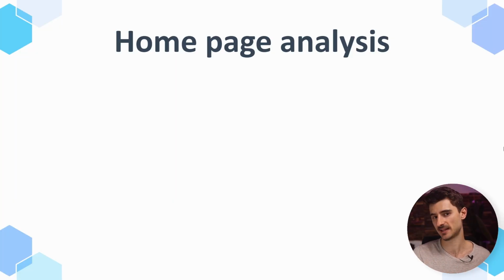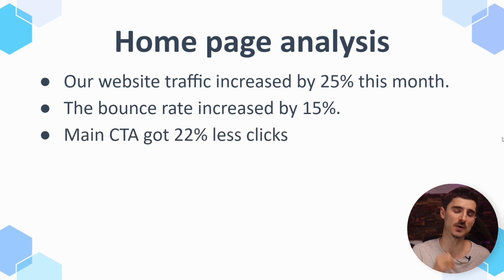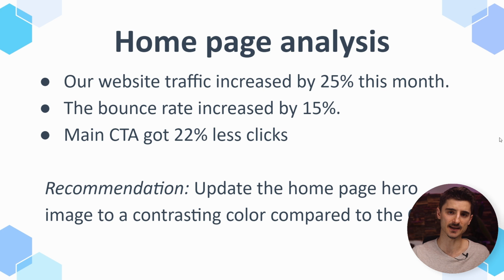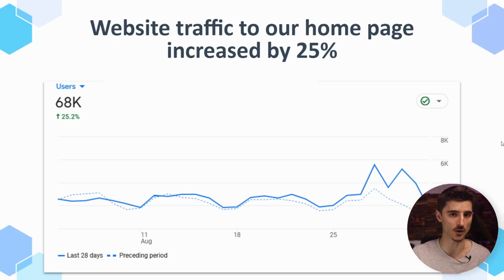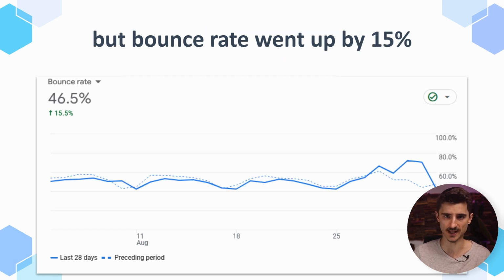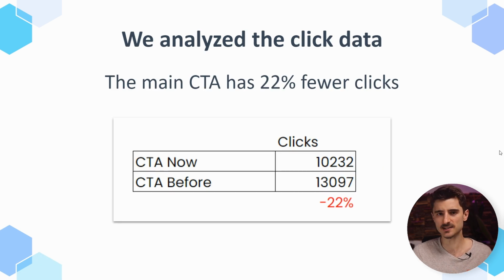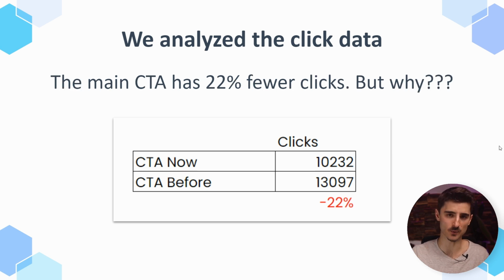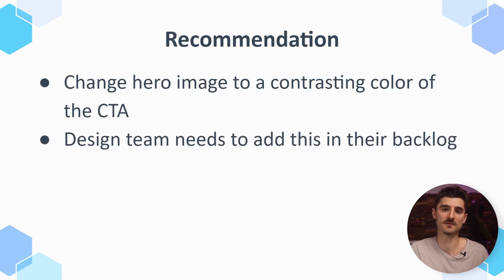7 Effective Tips for Presenting Ecommerce Data at Work!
I’ll share my top tips for presenting and visualizing e-commerce data in a way that grabs attention and doesn’t bore your audience. After seven years of delivering hundreds of presentations as a Conversion Rate Optimization Specialist, I’ve learned what works…and what doesn’t.

Because presenting data in e-commerce is a make-or-break skill. You might have the most valuable insights in the world, but if they’re presented poorly, they’ll be ignored—and your hard work goes to waste.

(00:00) What to expect
(00:38) Tip #1
(03:13) Tip #2
(05:39) Tip #3
(06:49) Tip #4
(08:11) Tip #5